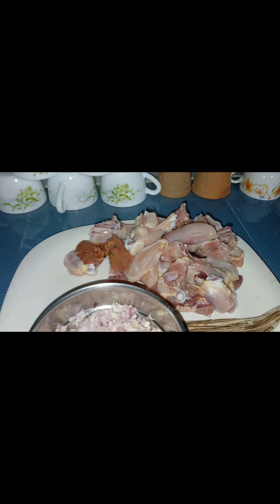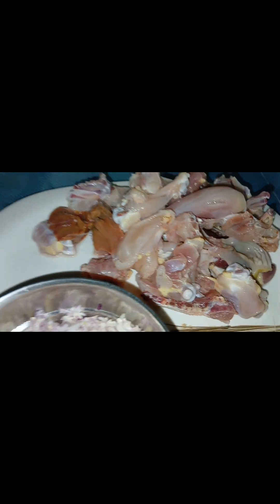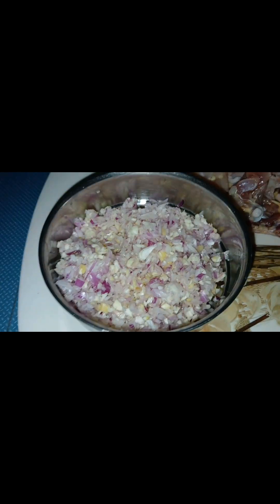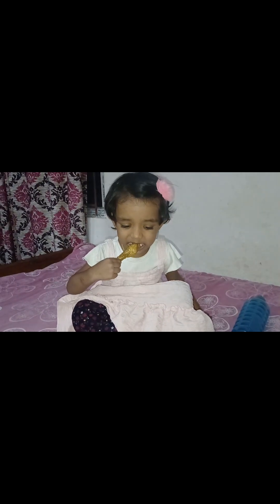local chicken vlog video